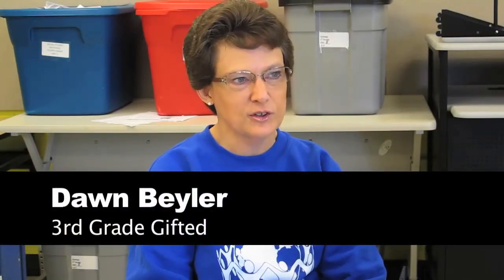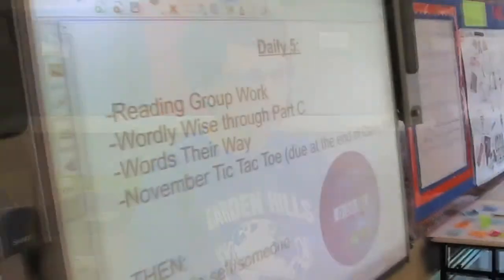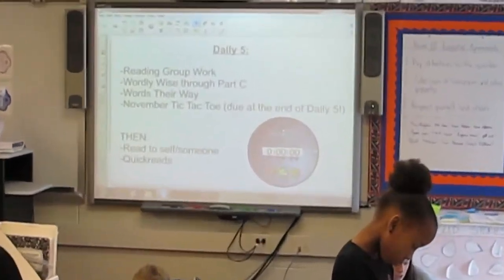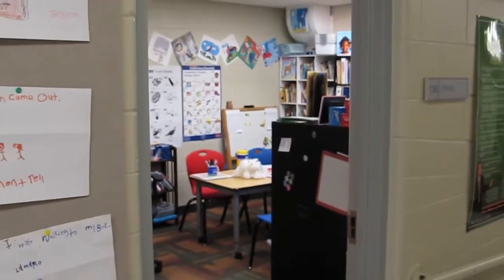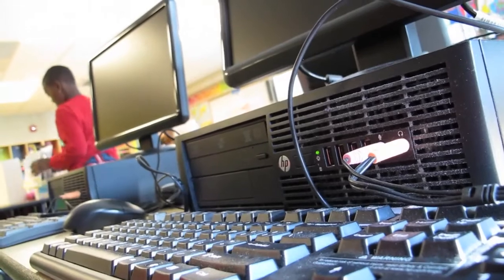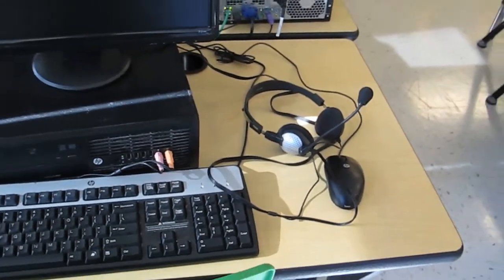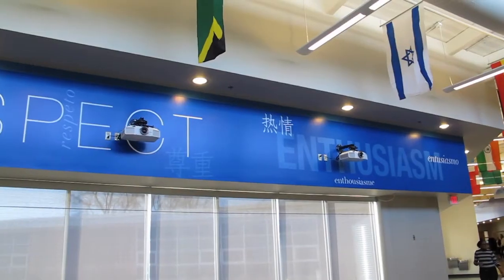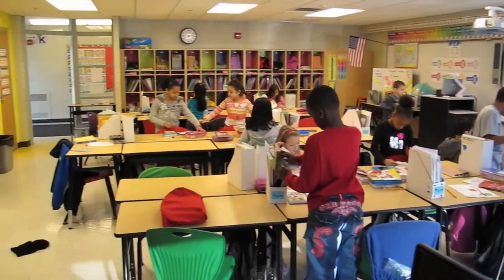Tech Trek MLP Interview